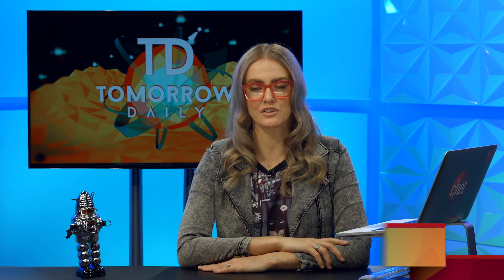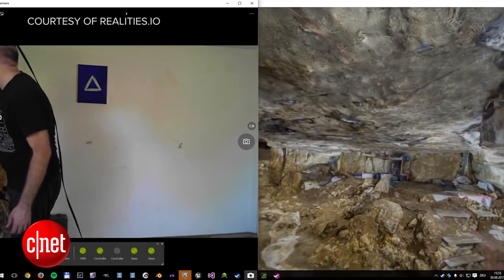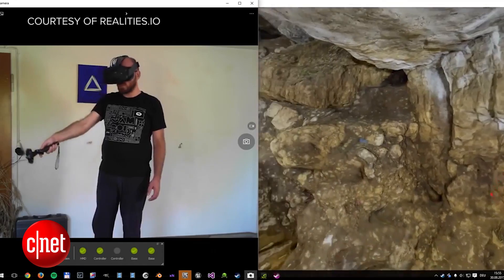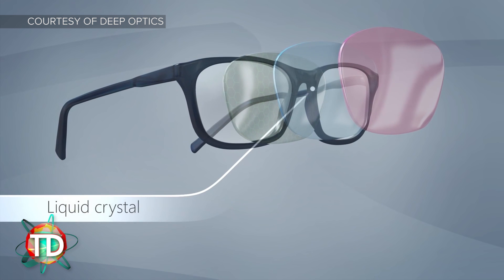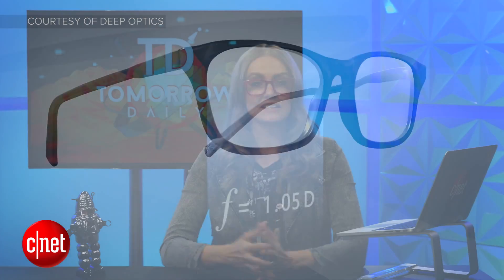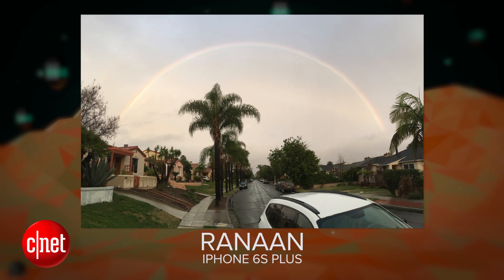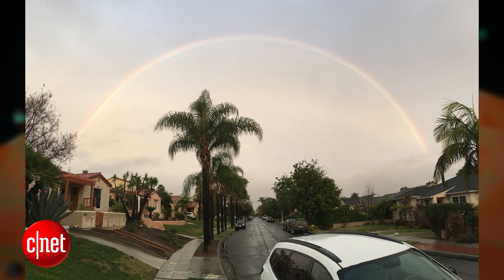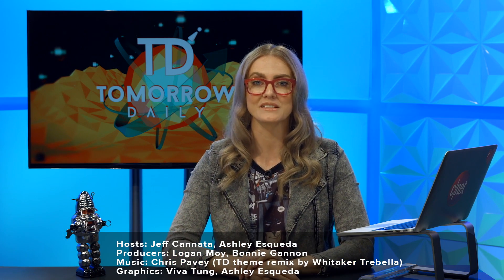Futuristic eyeglasses adjust your prescription on the fly (Tomorrow Daily 331)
VR developers use photogrammetry to create ultra-realistic location renders; also, an Israeli startup shows off a concept for high-tech "omnifocal" eyewear.